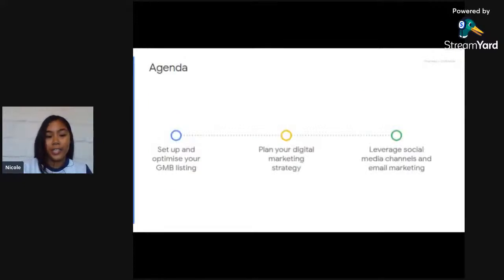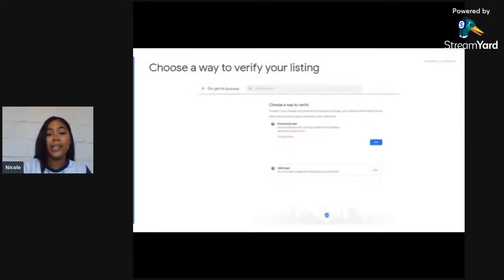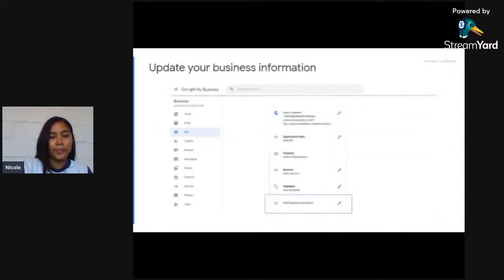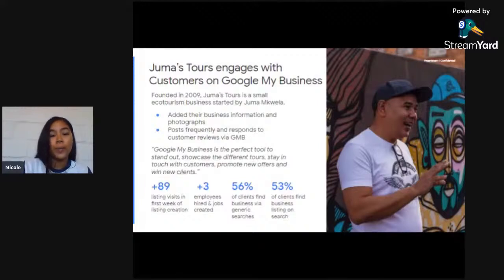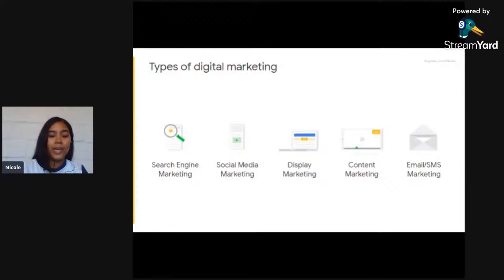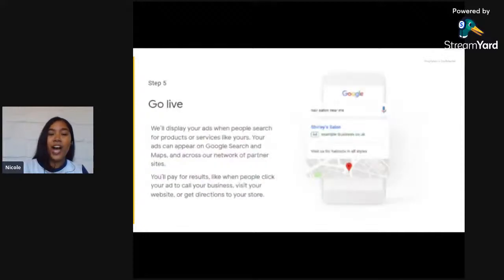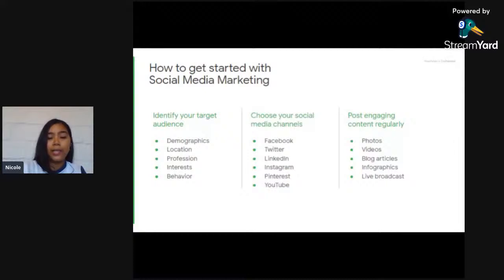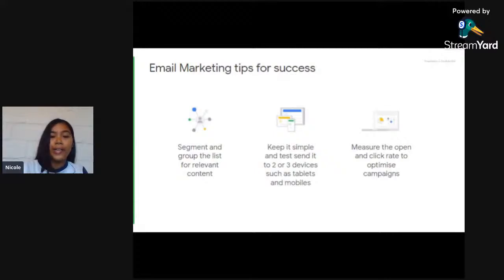SUP 005 // Use marketing tools and social media to grow your business online // 31082021